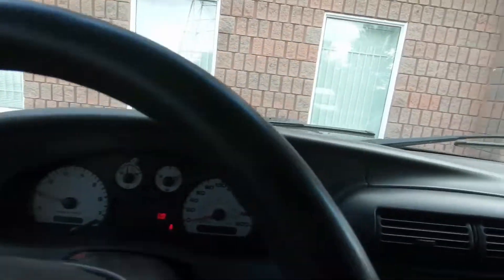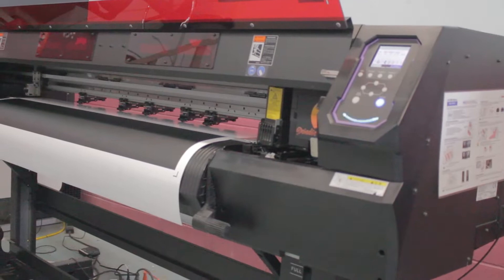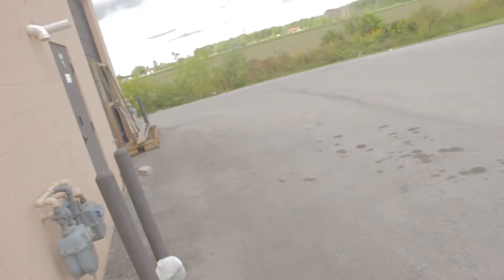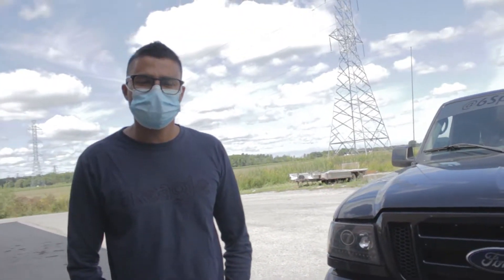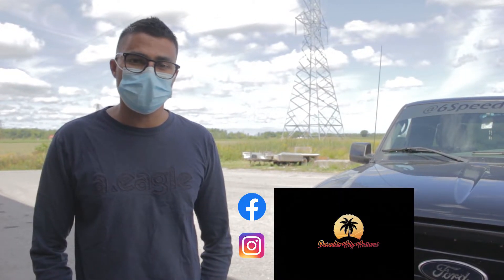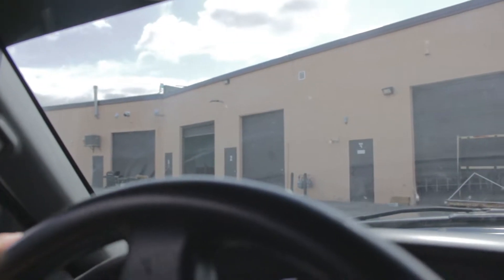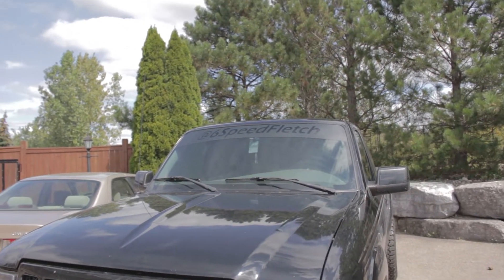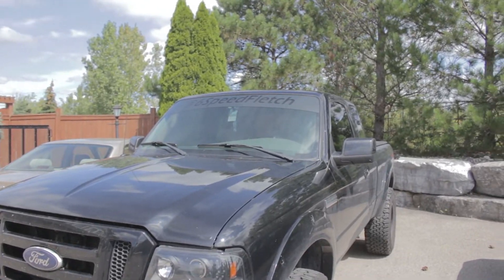Wrapping My Lifted Ranger???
This was such an awesome addition! What do you guys think?

I make videos with our 2003 SVT Cobra Mustang and 2014 Shelby GT500 Mustang, showing the ownership experiences and fun we can have with those 2 monsters, along with car show and car meet vlogs with my friends.